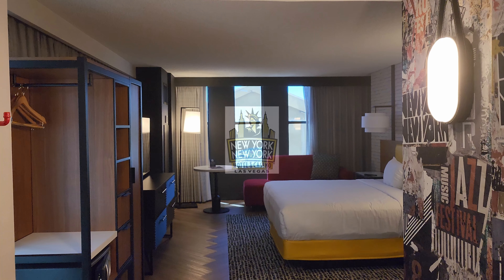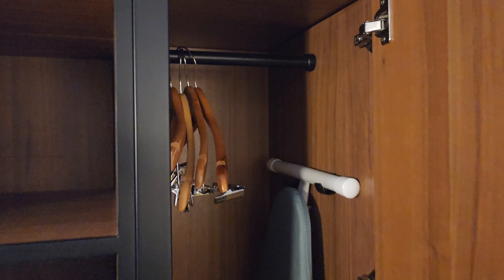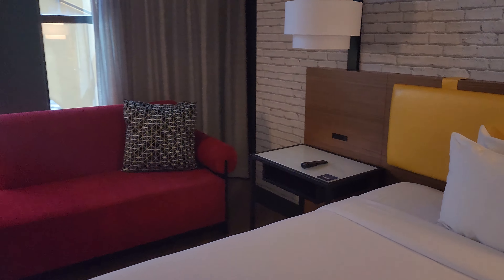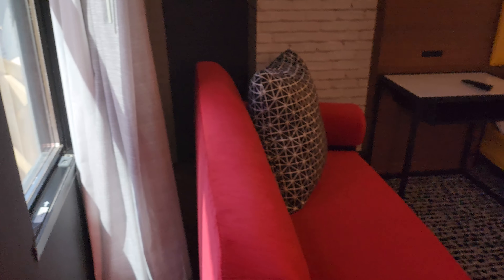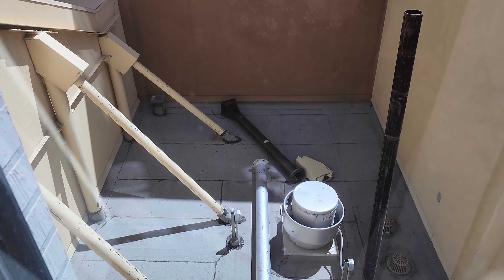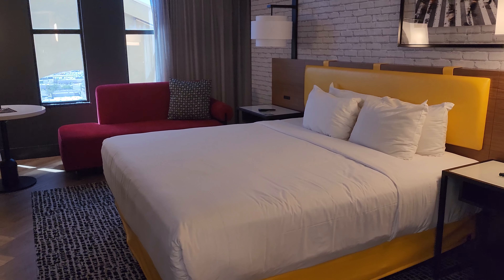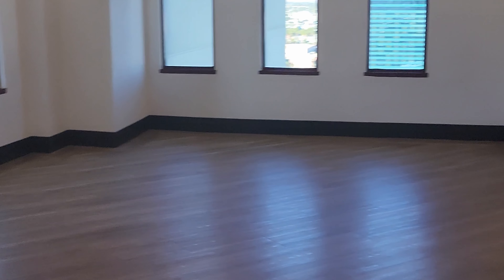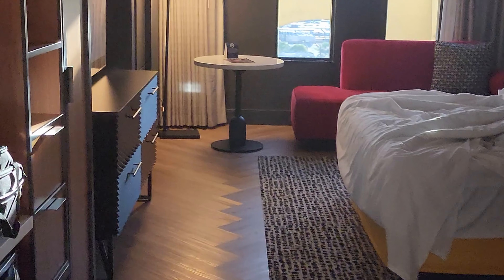New York New York SoHo Premier King Room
Exclusive new video of the newly remodeled SoHo Premier King Room at NY NY Las Vegas! Join That Vegas Vibe for a complete walkthrough and walk with us as we go on the Great Ice Machine Adventure.

We ain't rich we're irresponsible! so help us keep our Vegas dream alive and donate a bag of oranges here.

♠️Links

had a good time.

📺Check out some of our other episodes

Sweet Load By Wanda Shakes
Broadway Dreaming By The Sweet Fools
The New City  By Vendla
Is This Circus Music By Luella Gren